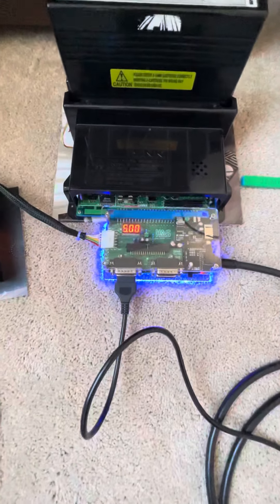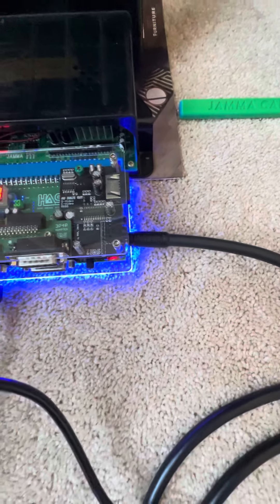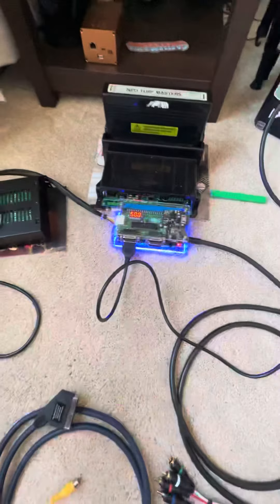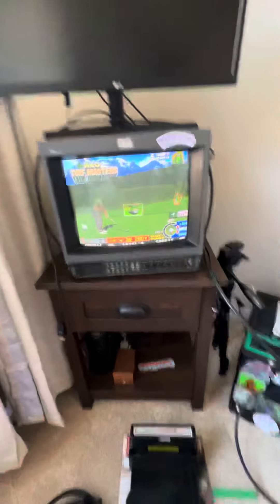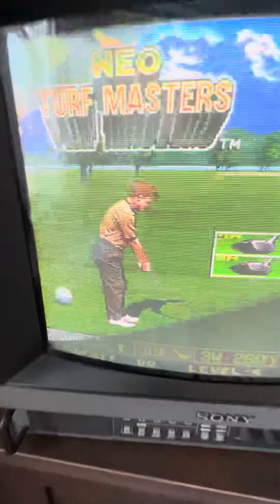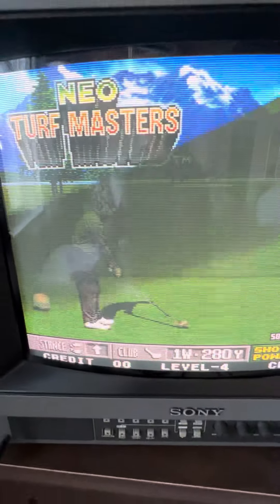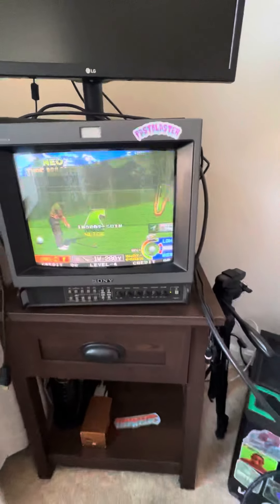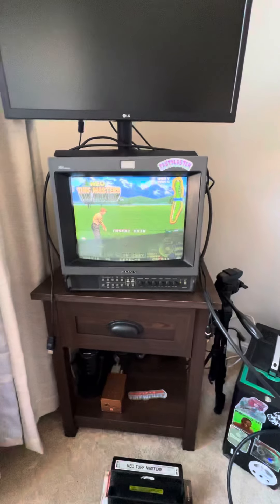Second HAS Supergun test